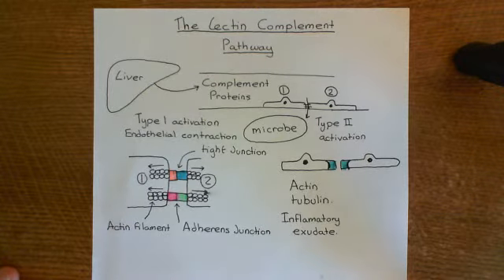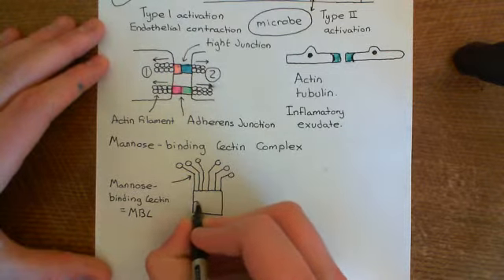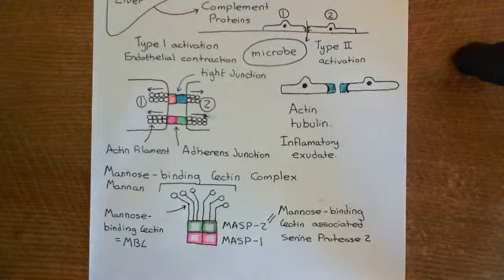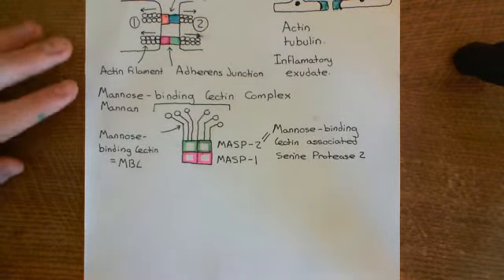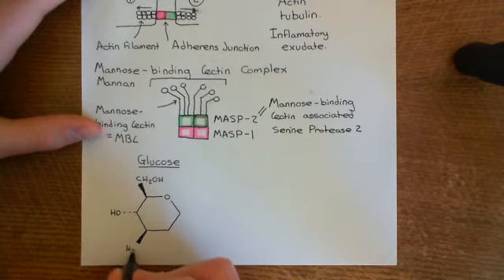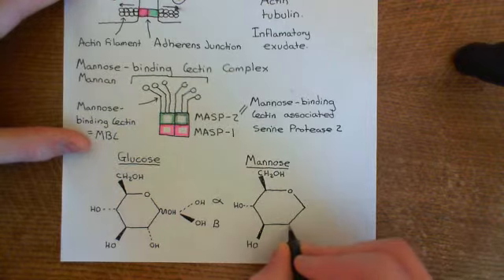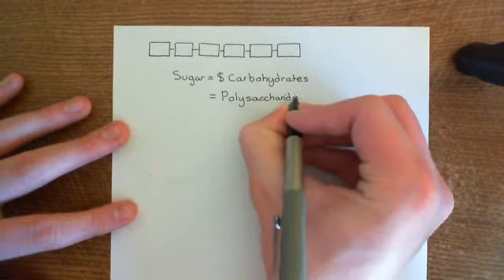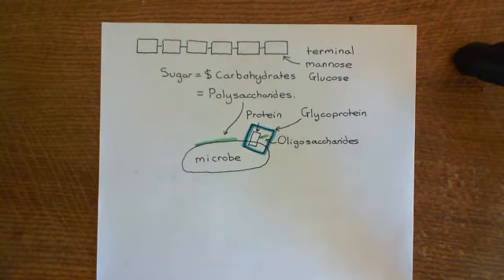The Lectin Complement Pathway Part 2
In this video we discuss the mannose-binding lectin complement pathway.